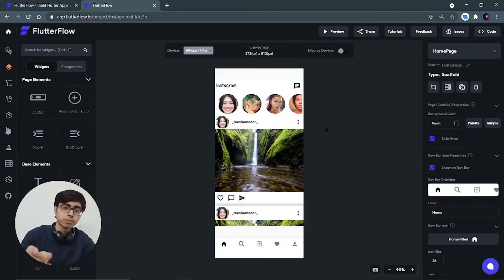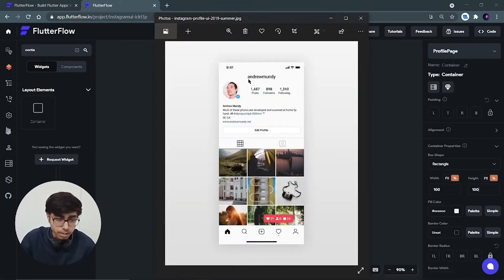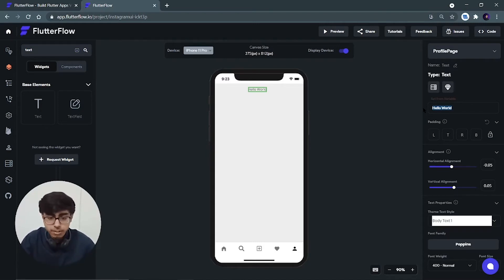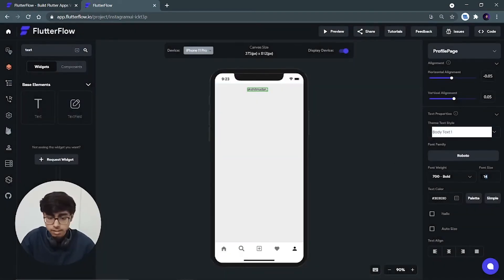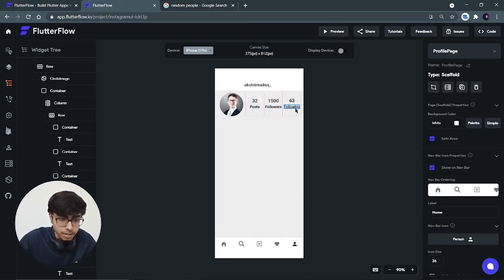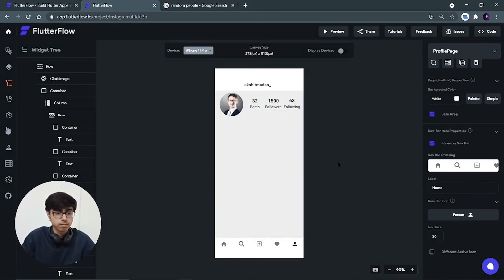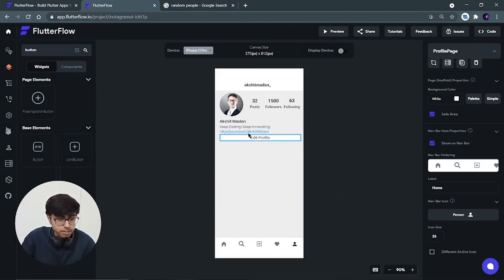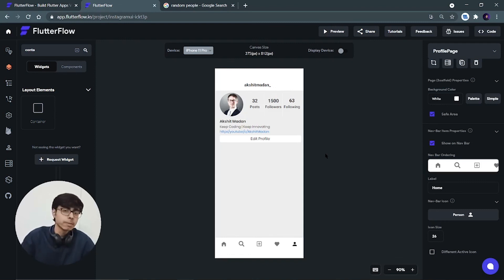Part 3 - Instagram UI using FlutterFlow | Flutter App Development